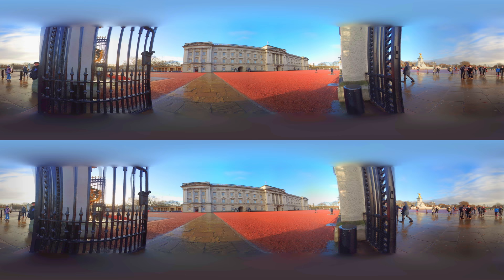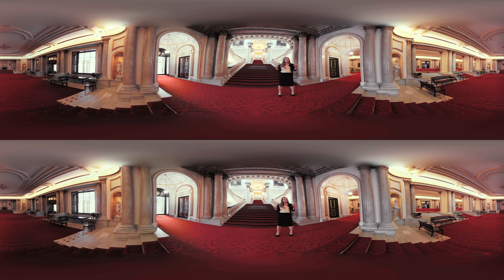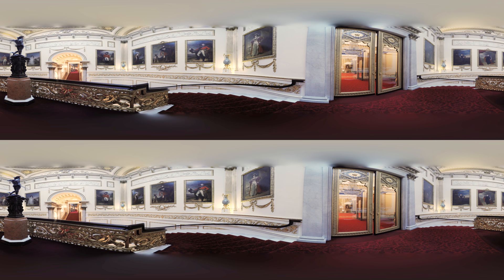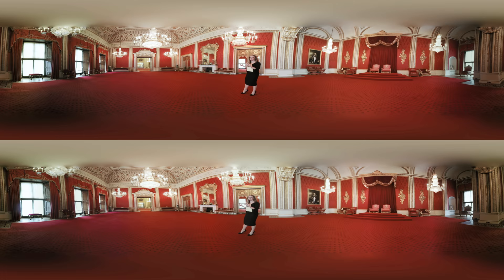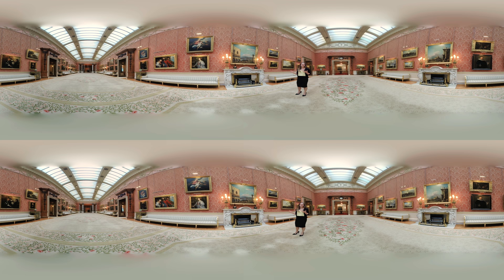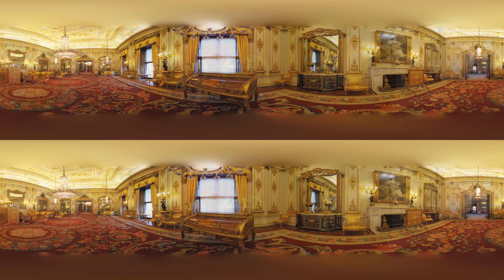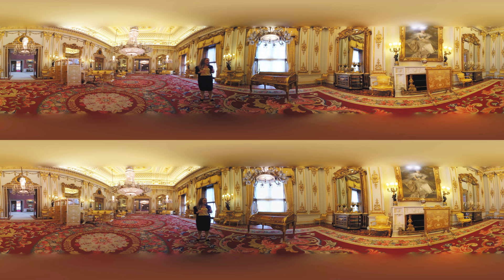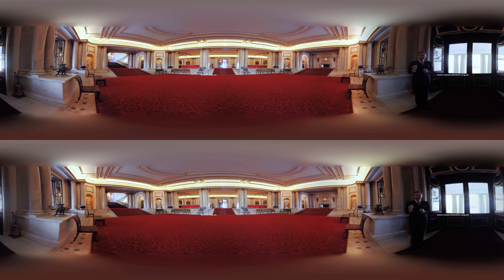Buckingham Palace Expedition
To experience the tour in VR (virtual-reality) or 360 format, view through the YouTube app on a smartphone.

The Buckingham Palace Expedition takes you on a virtual tour through some of the Palace's State Rooms and highlights works of art from the Royal Collection that furnish them. Starting at the Grand Staircase, learn about the history of the Palace as a royal residence, before discovering how the State Rooms are used today by The Queen for official events.  The tour can be viewed in either VR (virtual-reality) or 360 format.

Find out more about the Royal Collection and visiting Buckingham Palace or to learn more about Google Expeditions, please